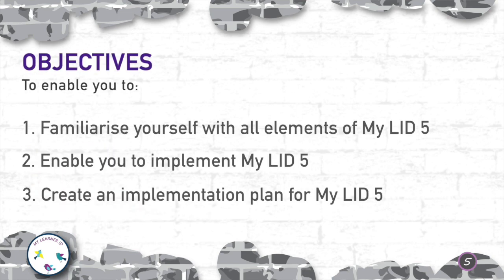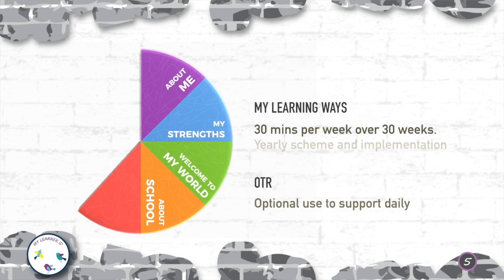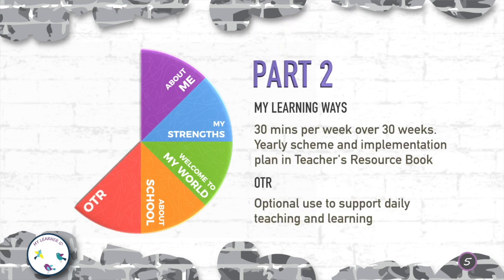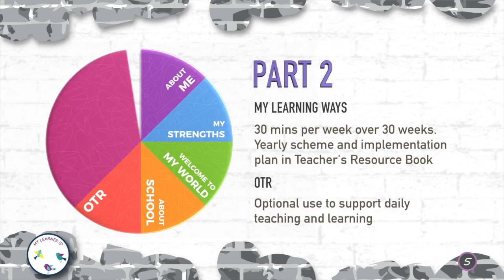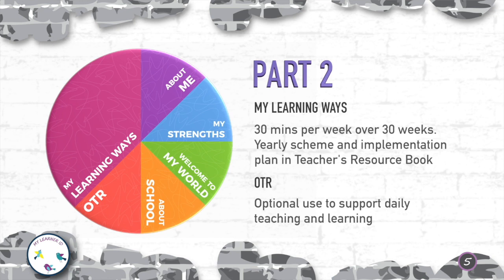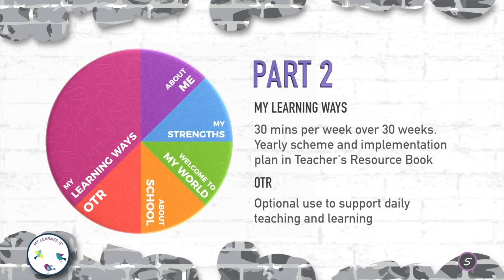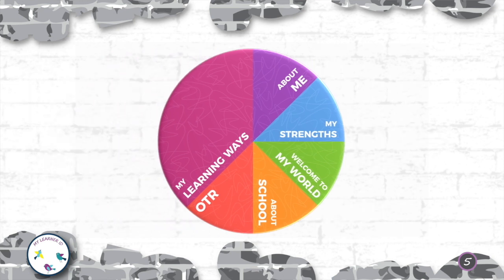My Learner ID 5 Taster